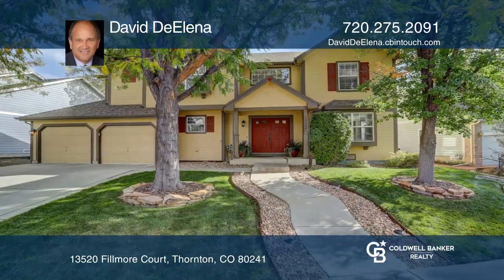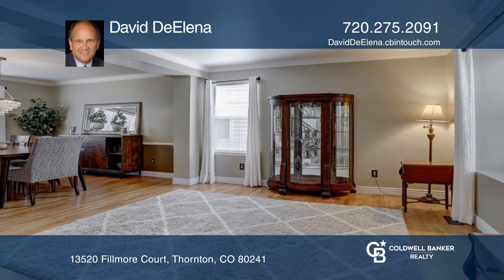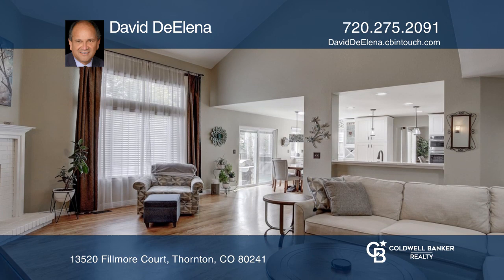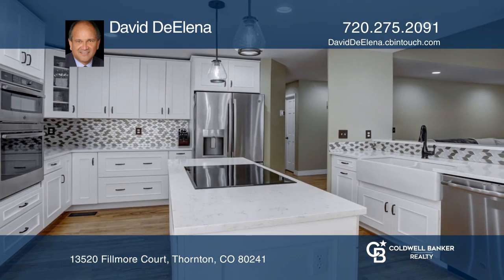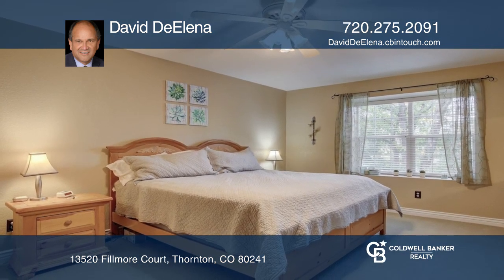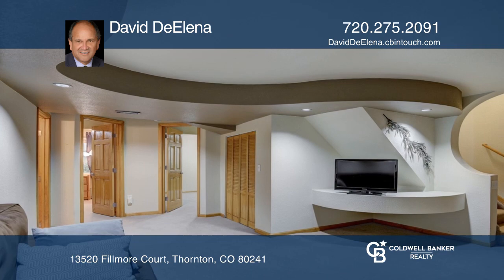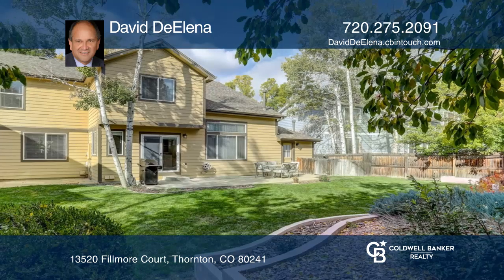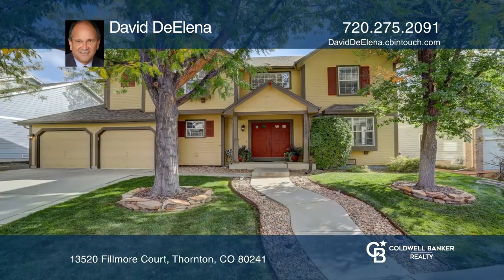David DeElena presents 13520 Fillmore Court Thornton, CO | ColdwellBankerHomes.com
13520 Fillmore Court, Thornton, CO

This beautiful two-story home has five beds, four baths and plenty of upgrades! Living room features hardwood floors, neutral paint and plenty of natural light. A formal dining room includes crown molding and chair rail. Open family room boasts a gas log fireplace, vaulted ceiling, recessed lights a